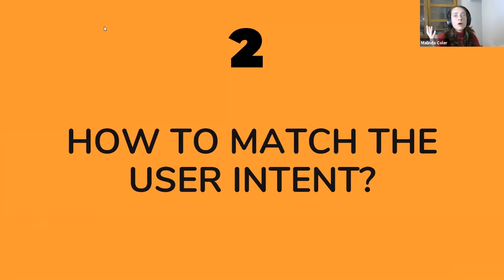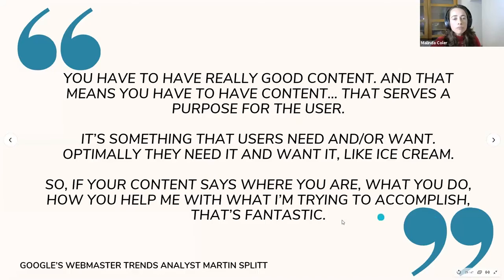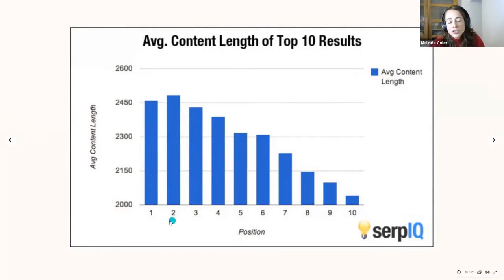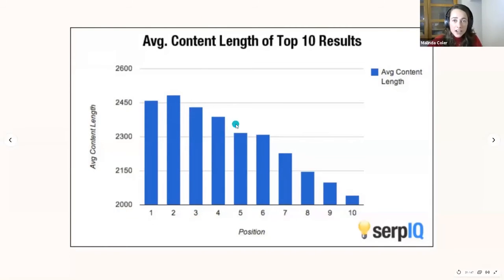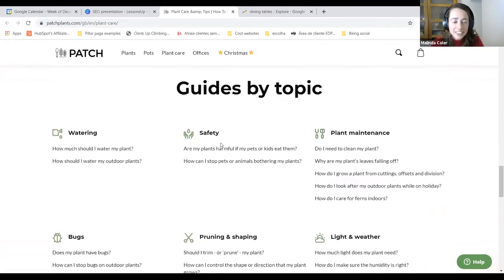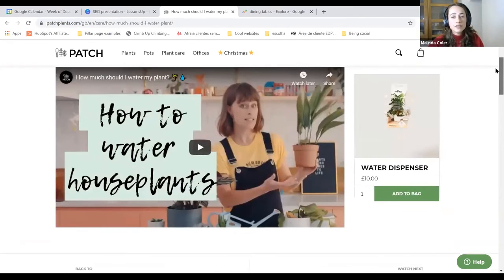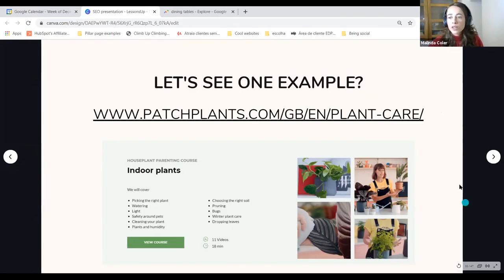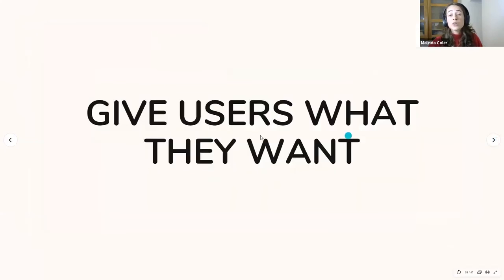SEO Workshop: How to match user intent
In this lesson, Thalita Milan, an award-winning growth marketer of 10+ years explains what SEO is and why you need it for your website. This video is part 3 of 5 from our workshop, “Introduction to SEO: The Top 3 Factors that Get You to the Top of Search Results.”